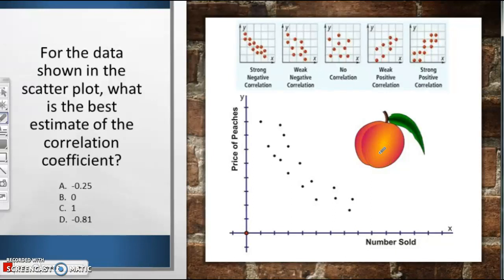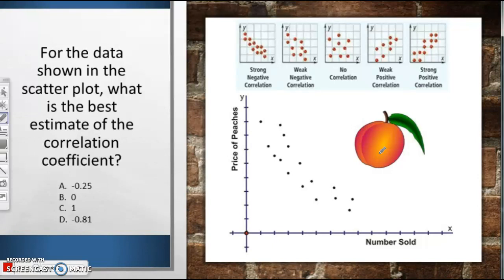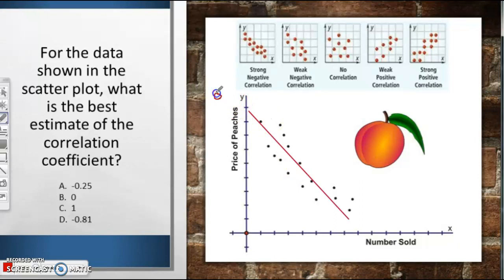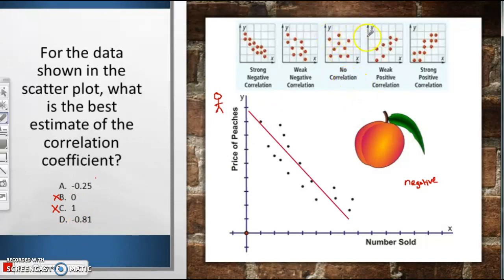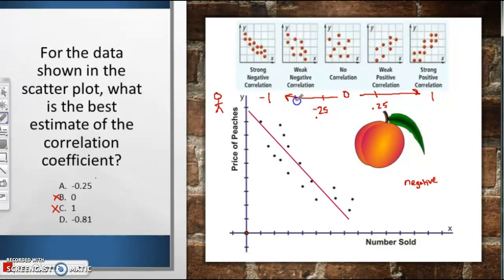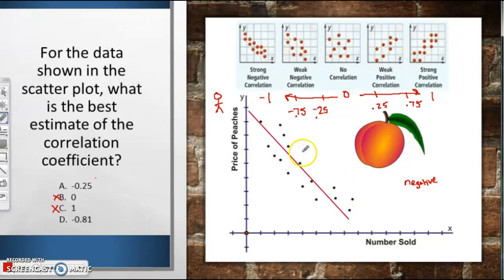AMDM 3/3 Estimating Correlation Coefficient